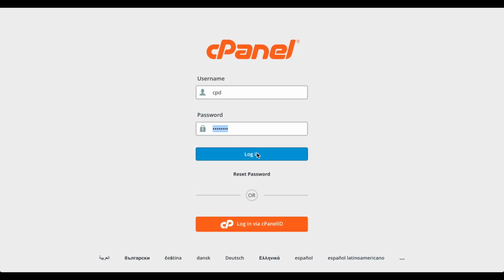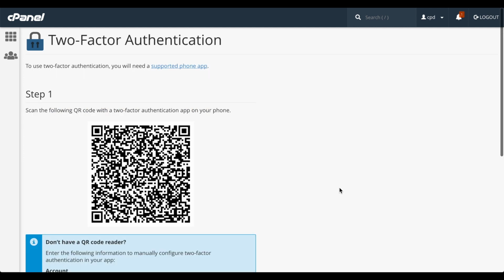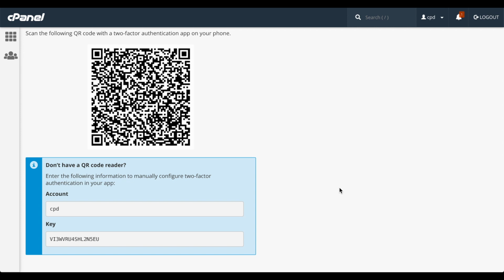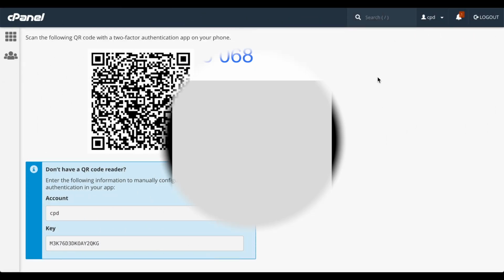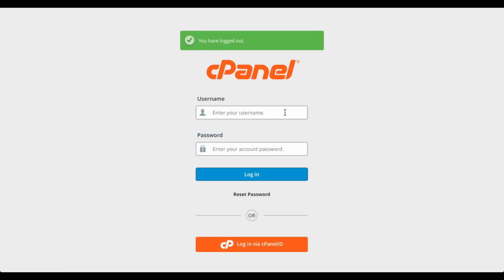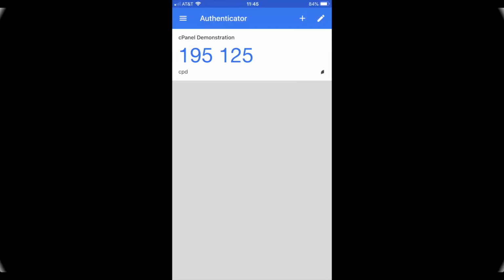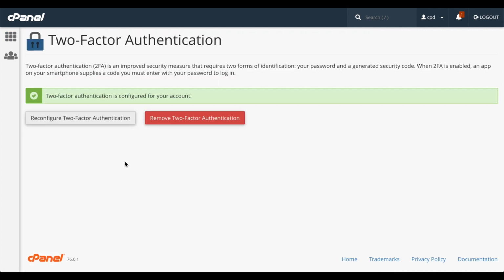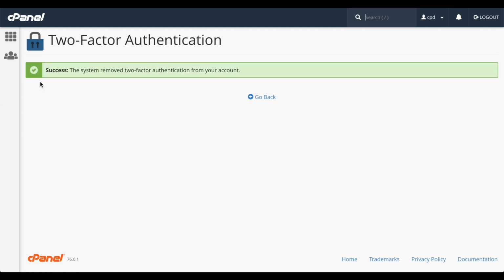cPanel Tutorials - Two-Factor Authentication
How to use Two-Factor Authentication in cPanel

We filmed this tutorial with cPanel & WHM version 76, so the interface and features may differ from the current version. We'll produce newer tutorials as the feature evolves and improves.

Please let us know if there are additional features or procedures that you would like for us to demonstrate with a walkthrough in video format.